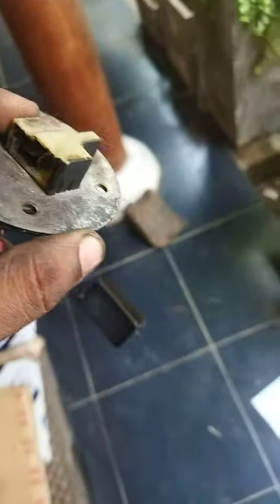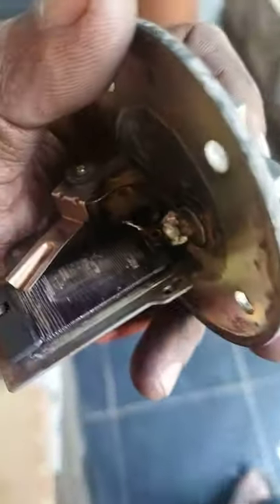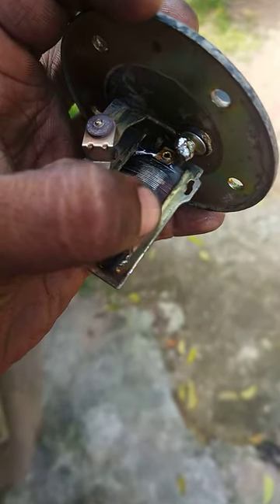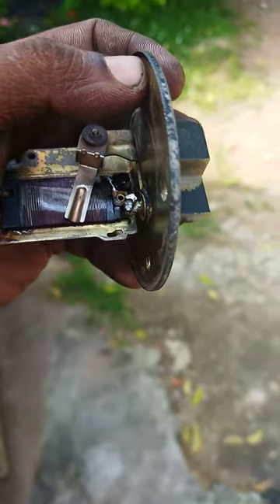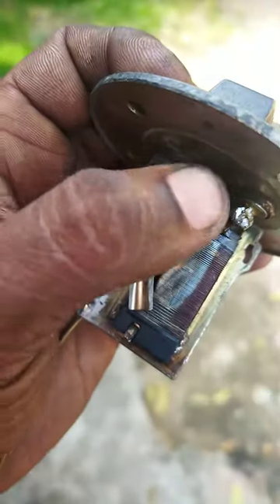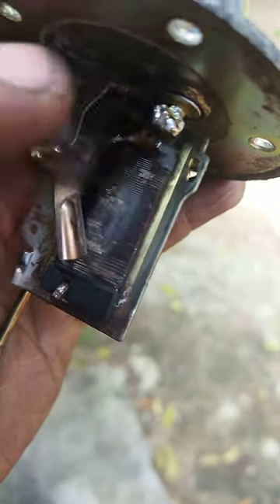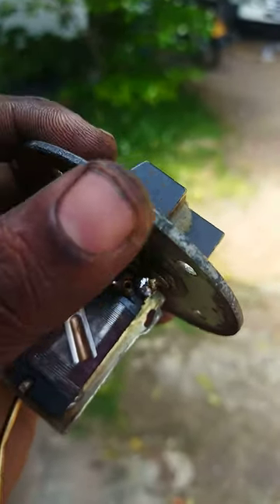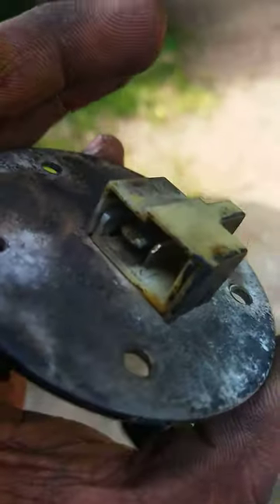Toyota Hiace/Dolphin/toyo ace/ Dyna fuel tank floater repair.